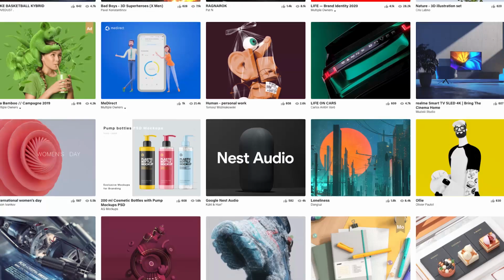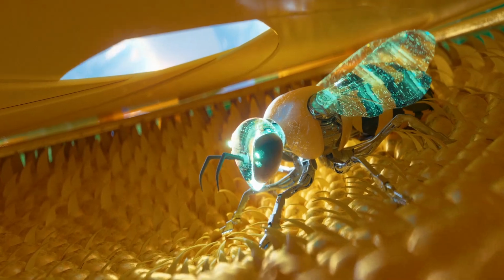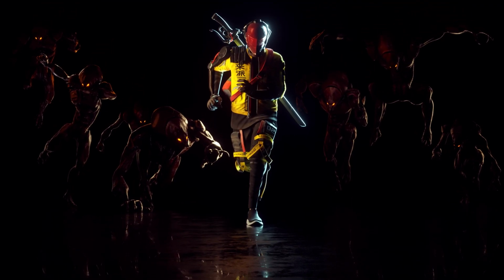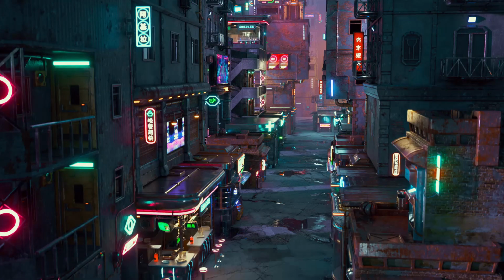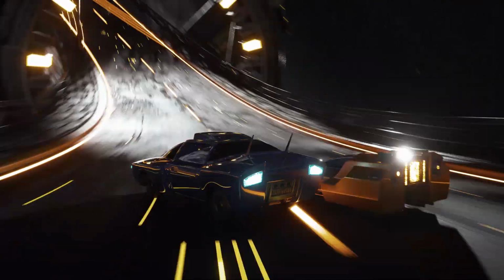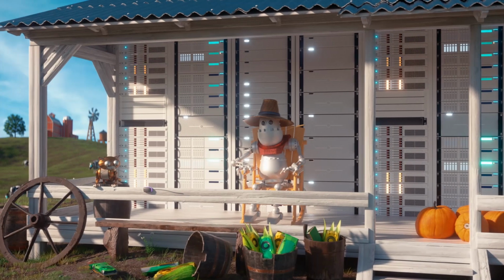Lights, Camera, Render! - Advanced Lighting and Camera Work in Cinema 4D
Master cinematic concepts and learn the techniques that go into creating amazing renders in this advanced 3D cinematography course taught by everyone's favorite Octane artist, David Ariew.

Lights, Camera, Render is an in-depth, advanced Cinema 4D course from David Ariew. This course will teach you all of the invaluable skills that make up the core of cinematography, helping to propel your career to the next level. It comes packed with valuable assets, and tips on tools and best practices that are critical to creating stunning work that will wow your clients!